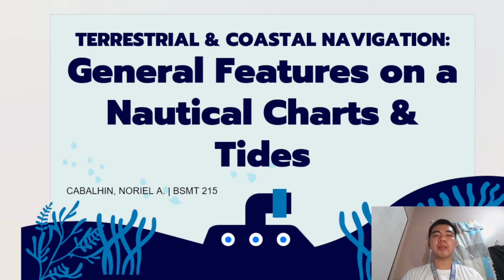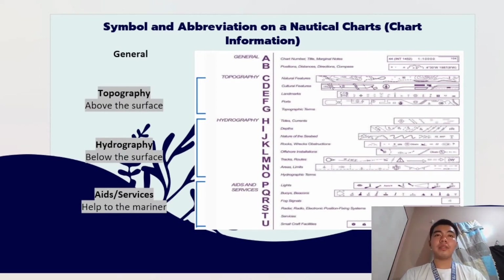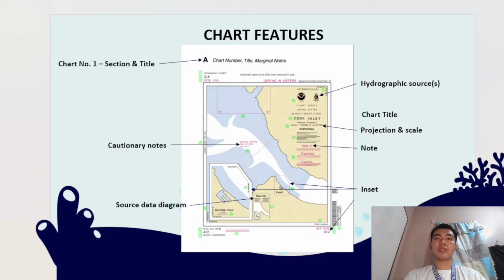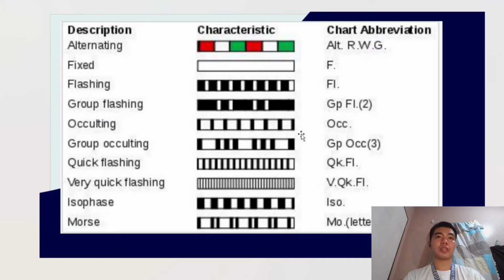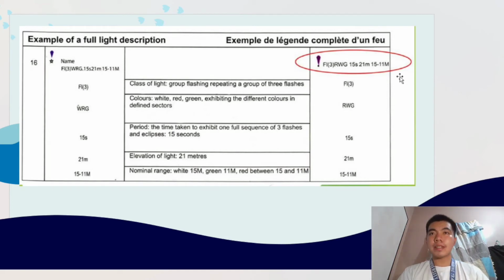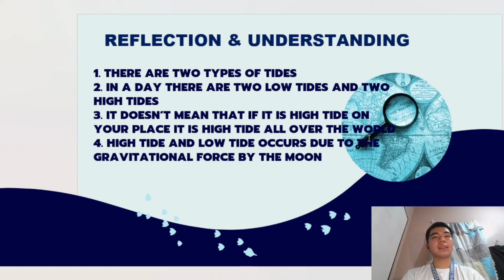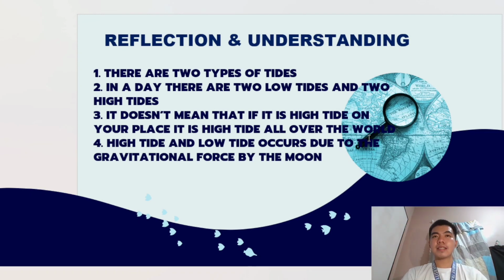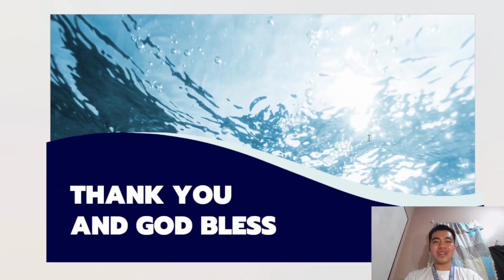RETURN DEMO | SEMIFINALS | CABALHIN